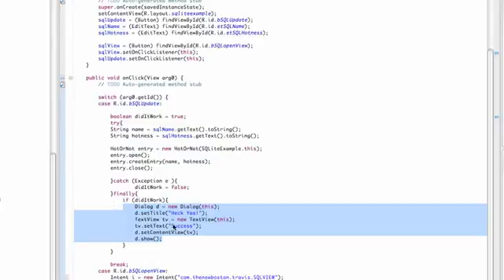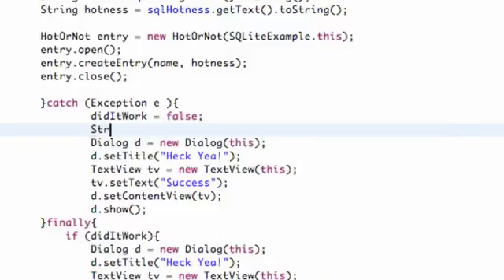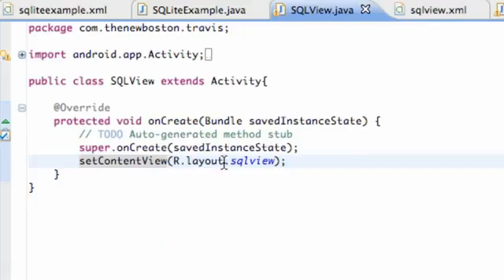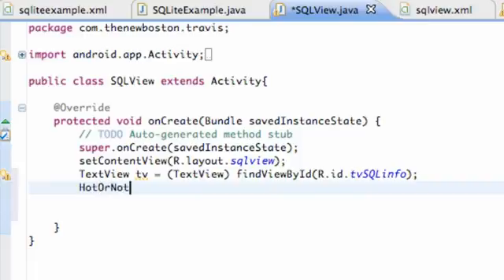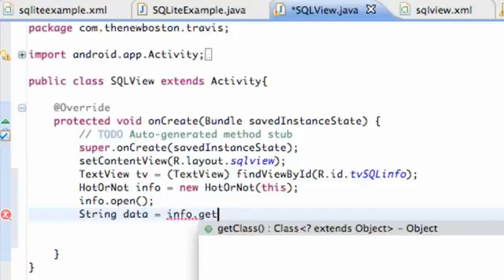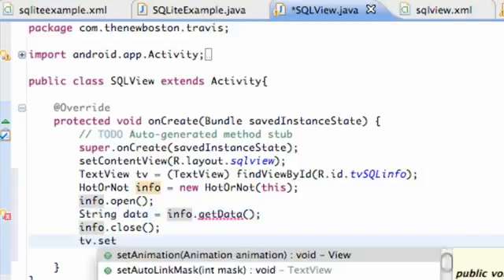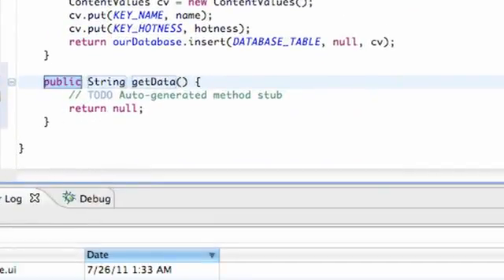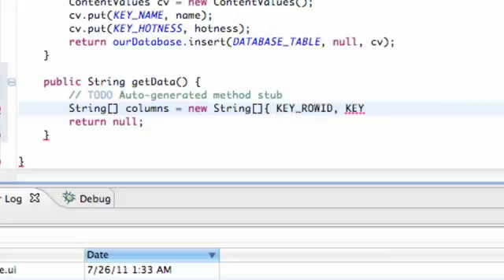Android Application Development Tutorial 119 Setting up method to Read SQLite